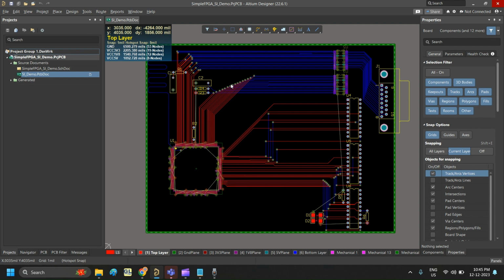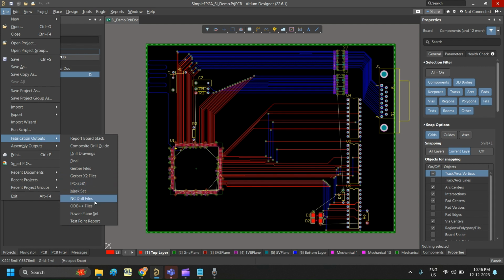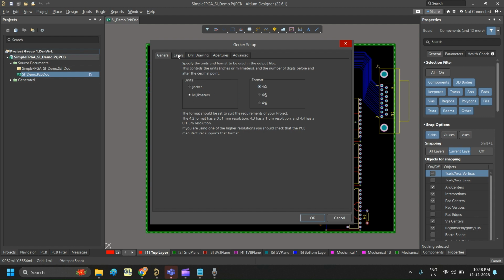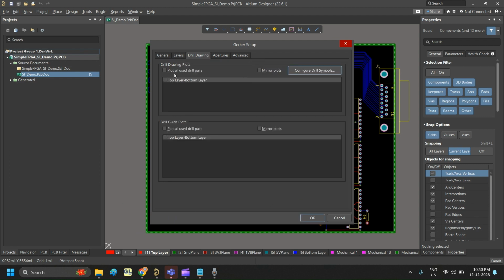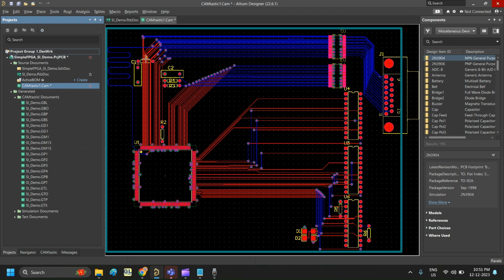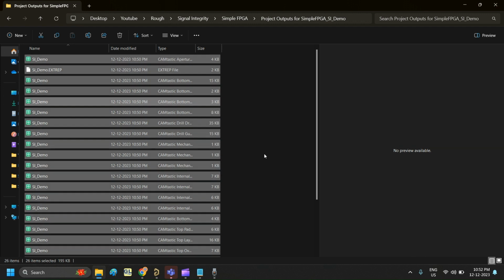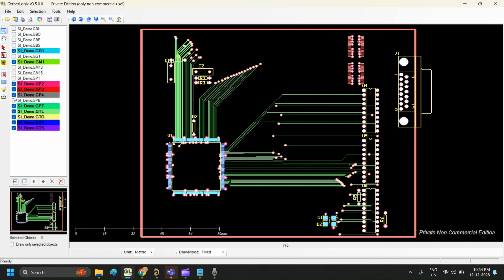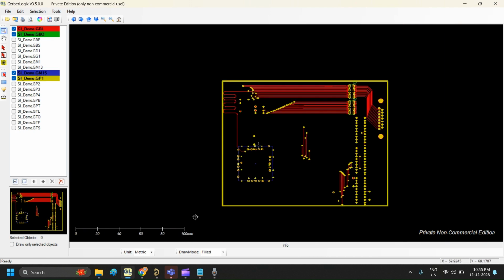Altium - How to generate Gerber files